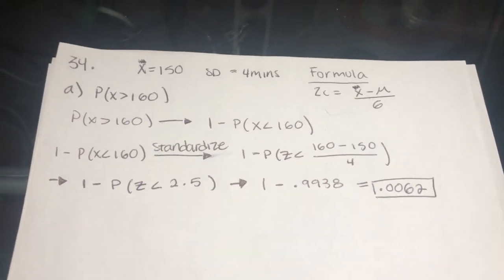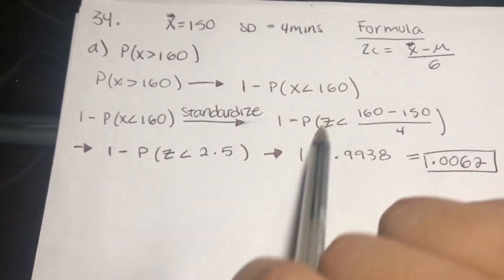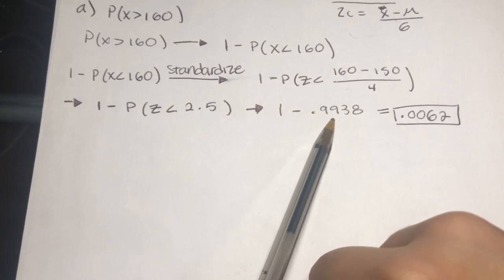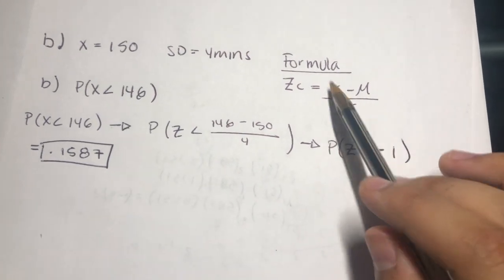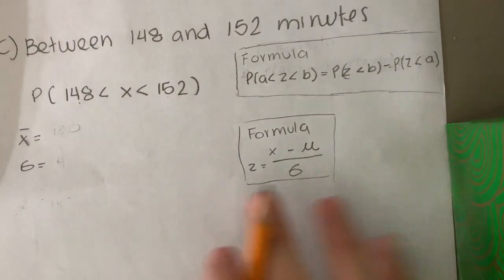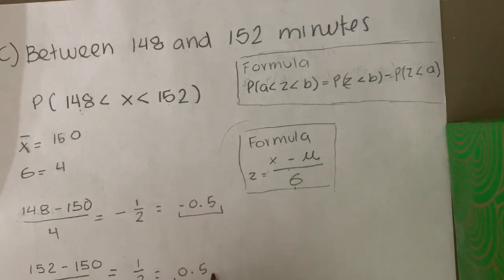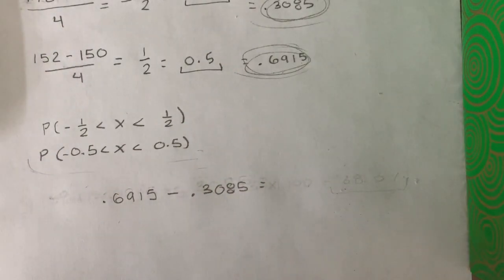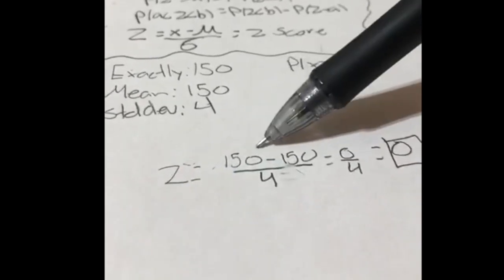mate proyecto 2nd parcial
Video sobre: mate proyecto 2nd parcial